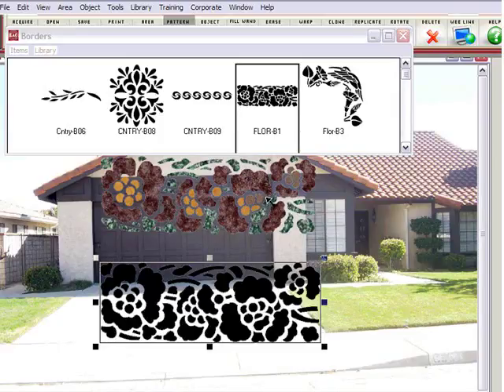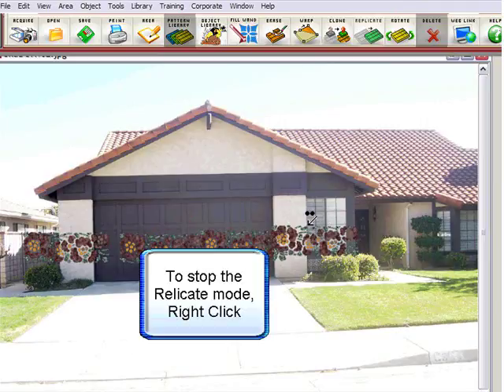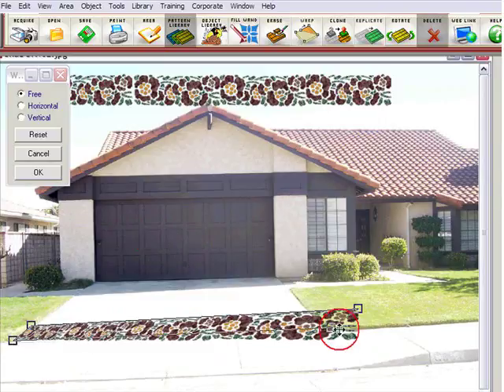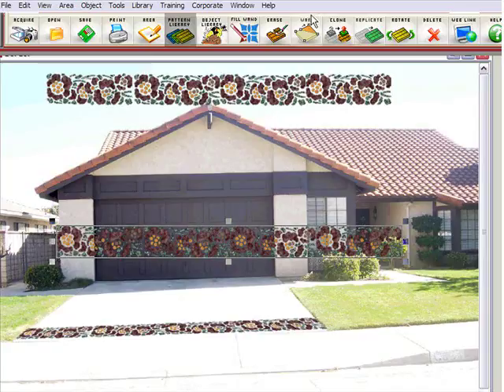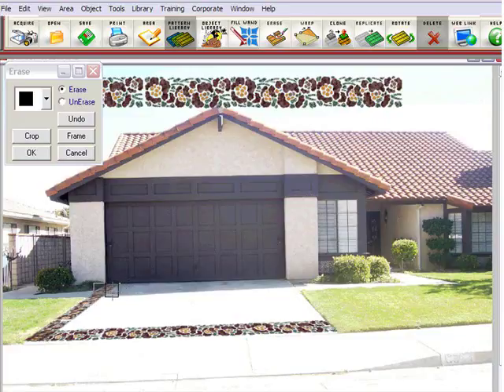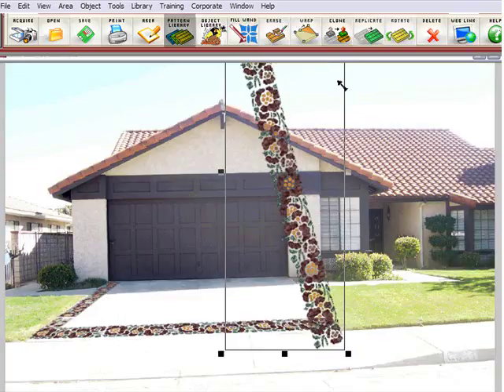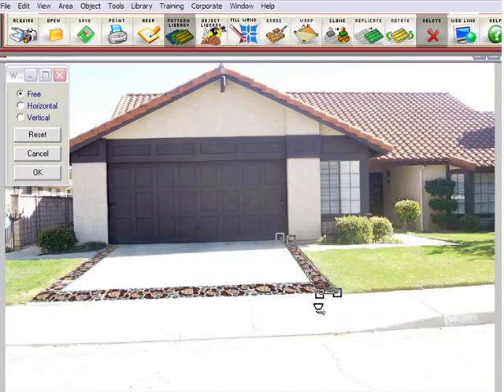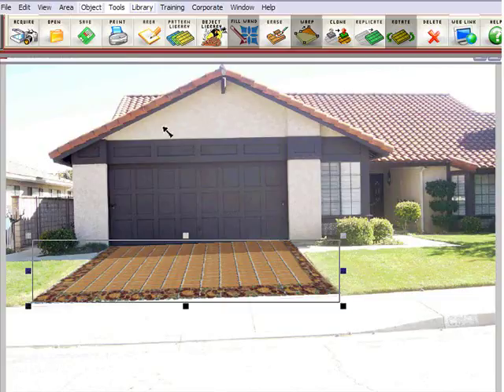Design Decorative Concrete Borders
This video will show you how to add Decorative Concrete borders that have been filled with acid stain colors with the fill wand tool, as objects, group them together and place them as a colorful border along a driveway.